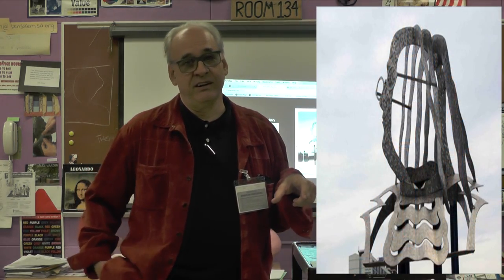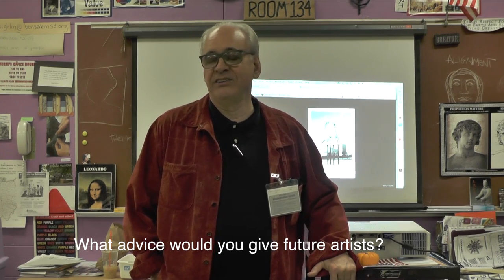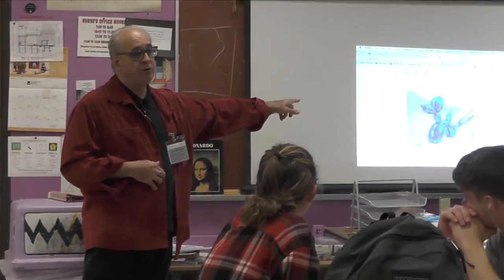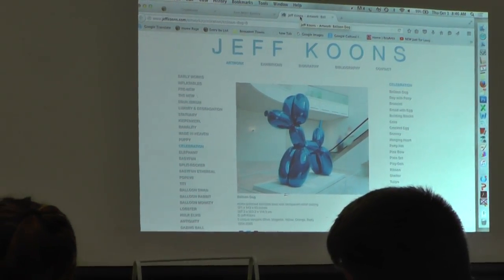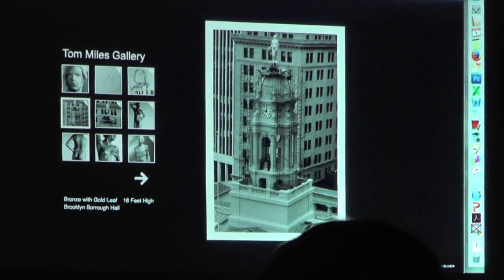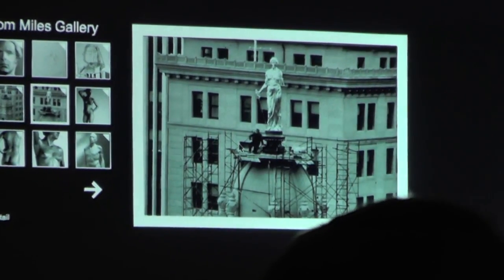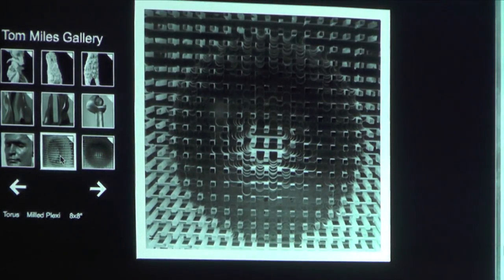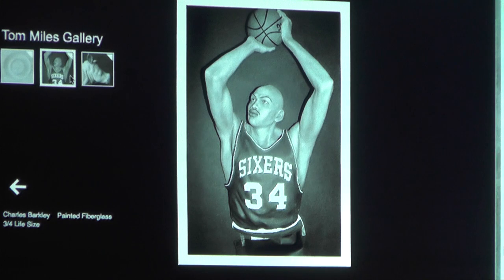Philadelphia Sculptor Tom Miles speaks to Deana Mclaughlin's art classes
Tom Miles is probably best known for this large sculpture of Ben Franklin that sits above Rt. 676 in Philadelphia.  Bensalem High School Art teacher Deana Mclaughlin arranged for Mr. Miles to come in and spend a day talking to the art students about his life and what it is like to be a professional sculptor.